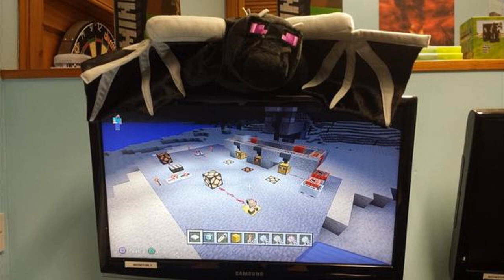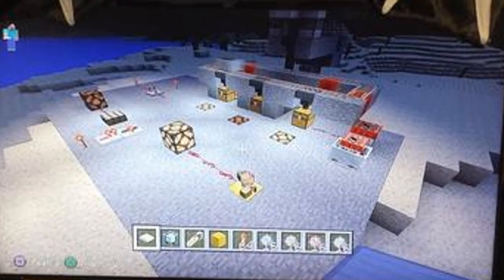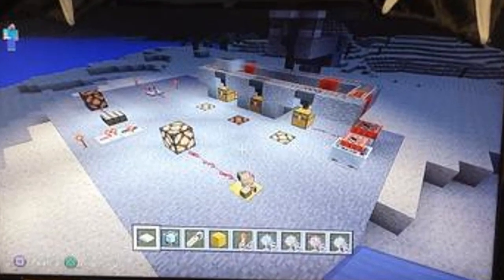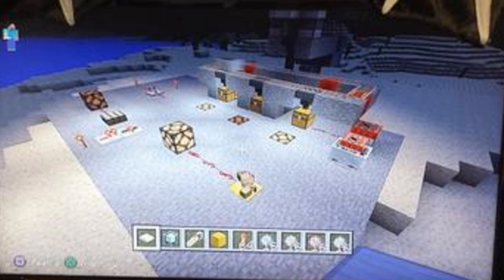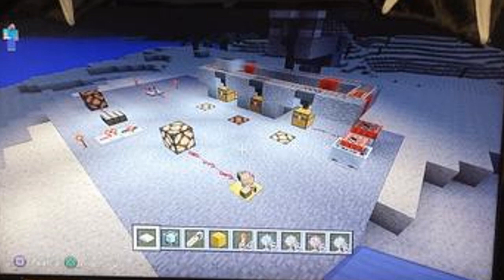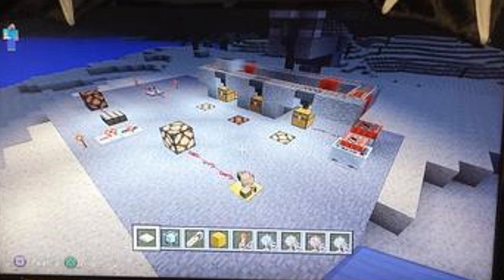Minecraft Xbox & Playstation: New TU20 Screenshot! | Redstone Galore!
Today we take a look at a new screenshot for TU20 that will be coming out hopefully soon! There are a ton of new features coming including hoppers, dropper, tnt minecarts and more!